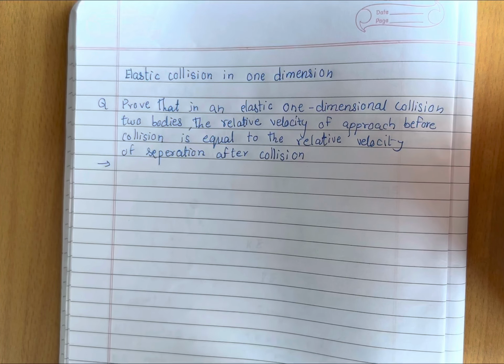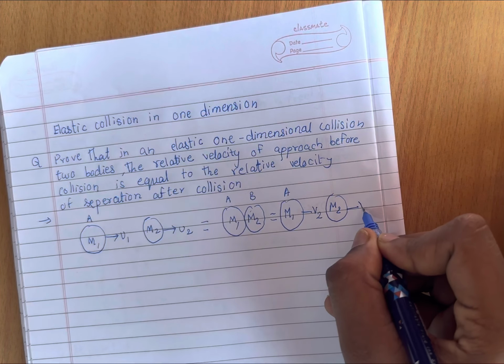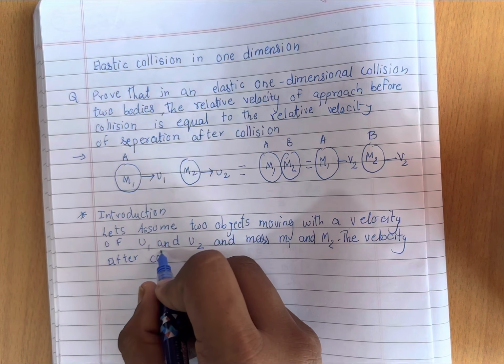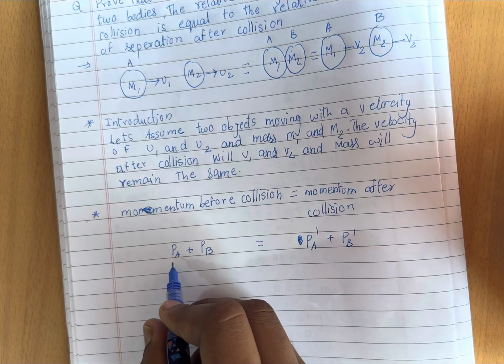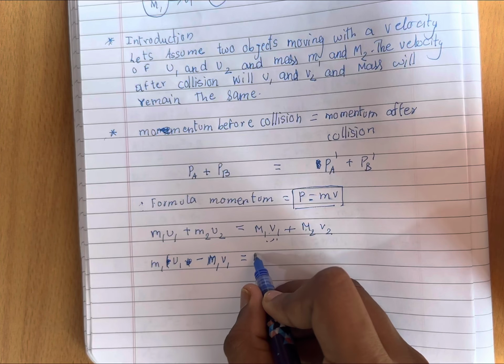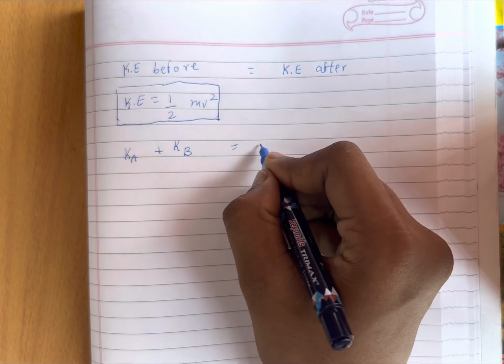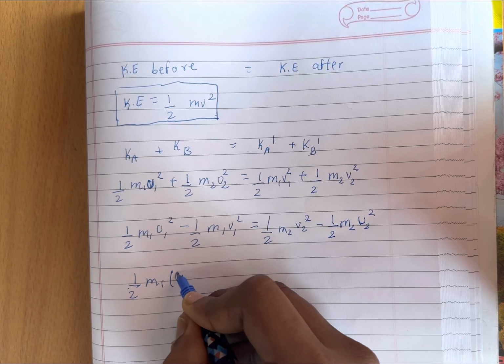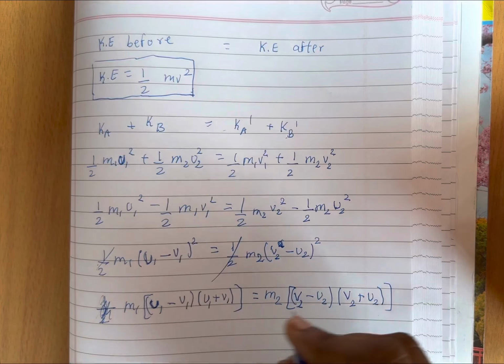Elastic Collision In One Dimension -Work ,Energy and Power | Class 11 Physics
elastic collision in one dimension
class 11

Class:11th
Subject:physics
Chapter:work energy and power
Topic:elastic collision in one dimension

Elastic col
class 11

elastic collision in two dimension

elastic collision
class 11 by pgc
class 11
class 11 derivation
class 11 in tamil
elastic collision in one dimension class 11 physics wallah
elastic collision and inelastic collision